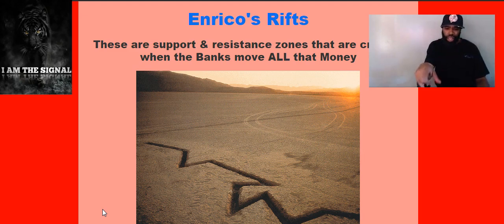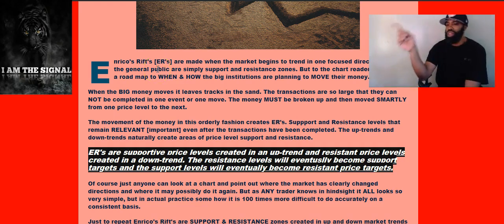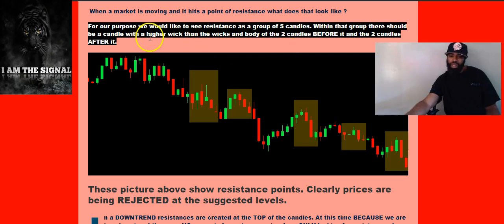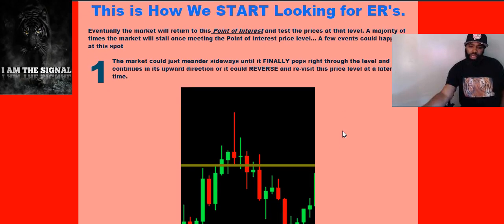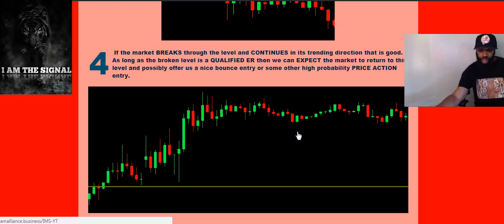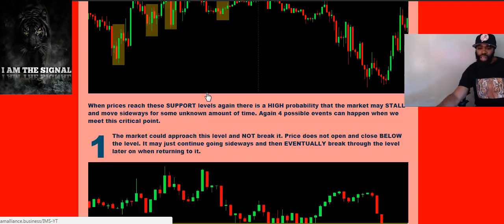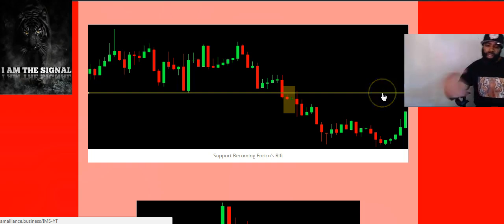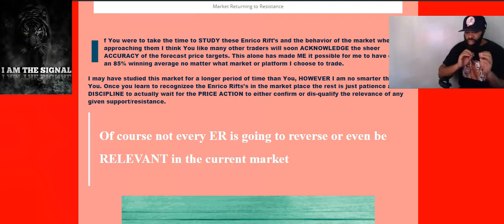IMtheSIGNAL LIVE Part 2:Enrico Rift's ... High Probability Trade Discovery